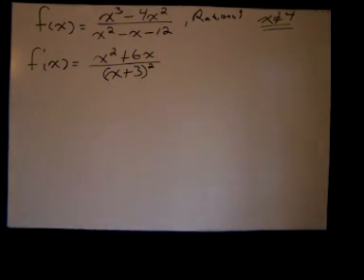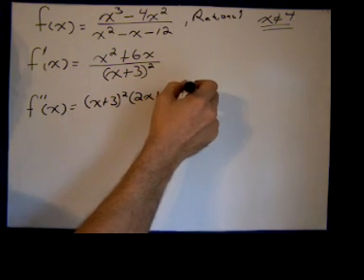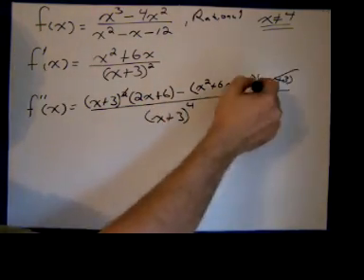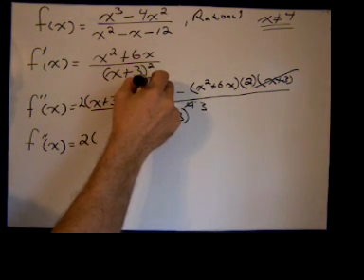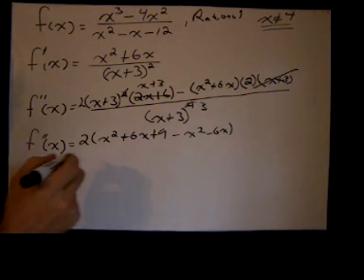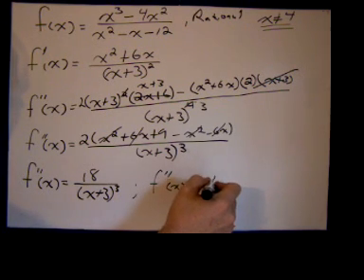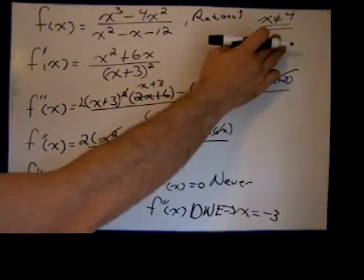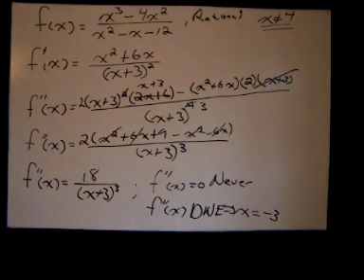Rational Function Summary Part 3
Rational Function Properties:

Determining where the second derivative is equal to zero
and where it is undefined.